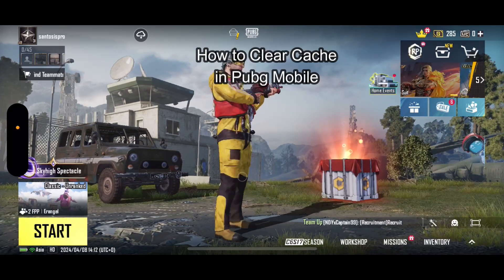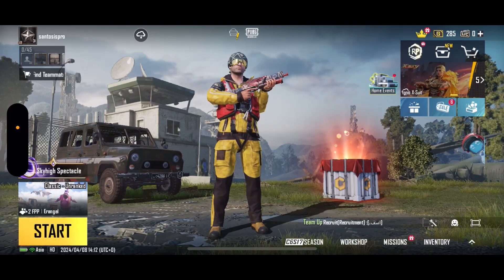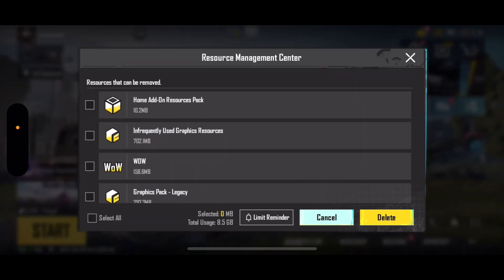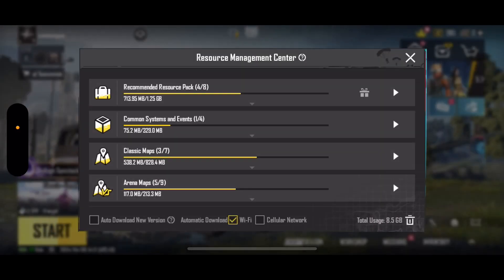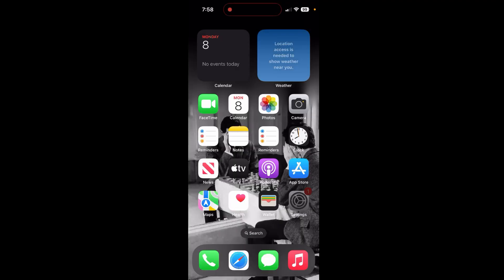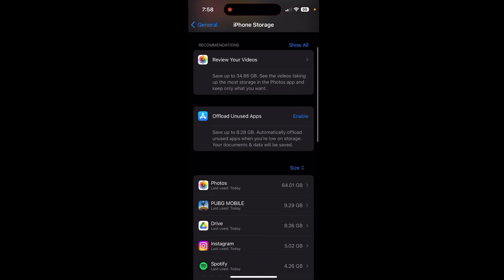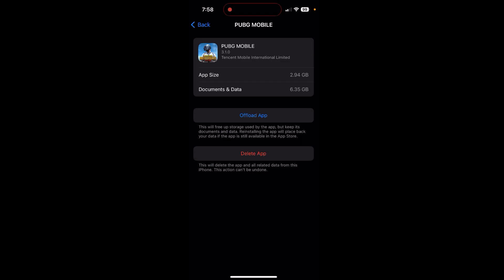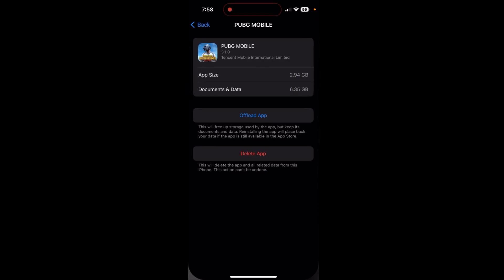How to Clear Cache in Pubg Mobile 2024?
Optimize your device's performance and enhance your PUBG Mobile experience by mastering the art of clearing cache! In our comprehensive guide, "How to Clear Cache in PUBG Mobile," we'll walk you through the process step by step. With clear instructions and practical tips, you'll learn how to access the cache settings on your device, locate the PUBG Mobile app cache, and clear out unnecessary files and data that may be impacting performance. Whether you're experiencing lag, stuttering, or slow loading times, clearing cache offers a quick and effective solution for improving gameplay smoothness and responsiveness.